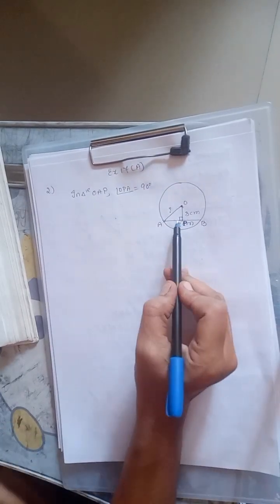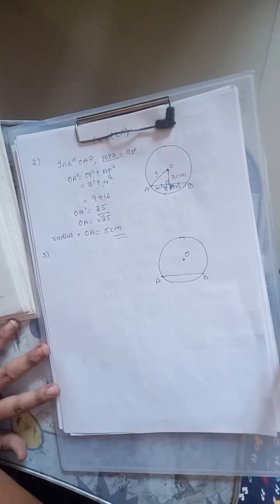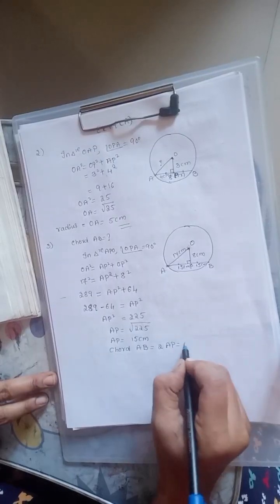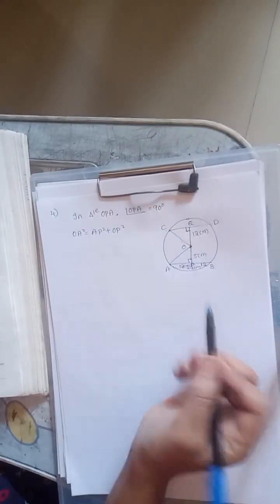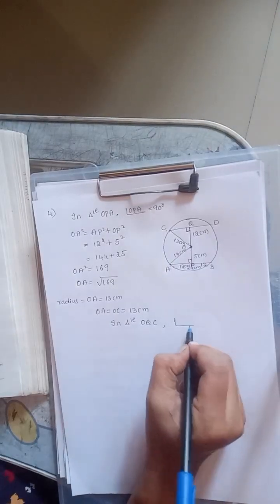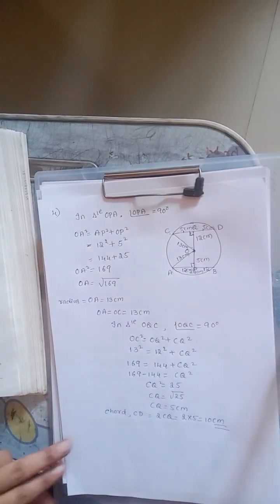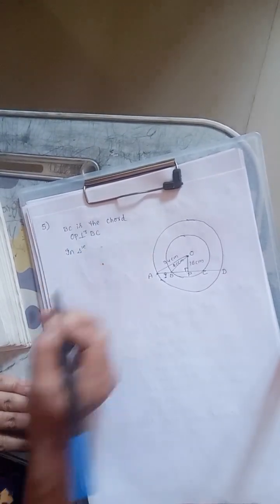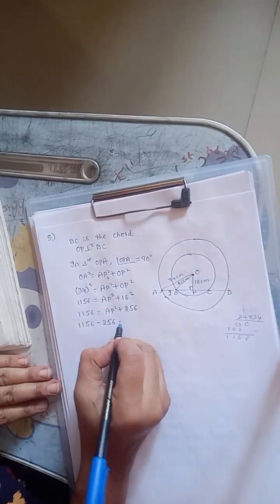Circle Class 9 ICSE Part -1